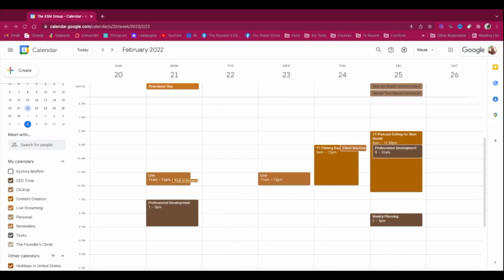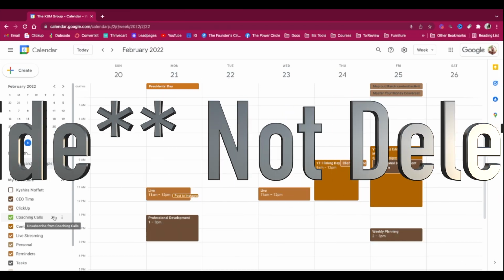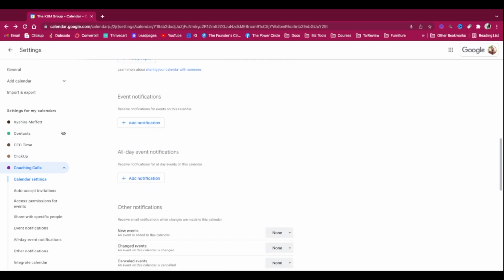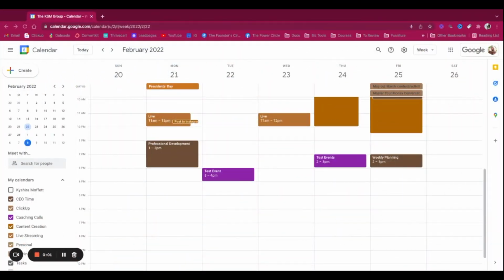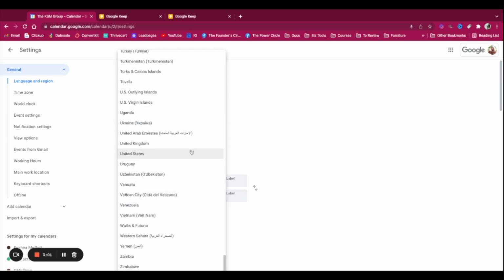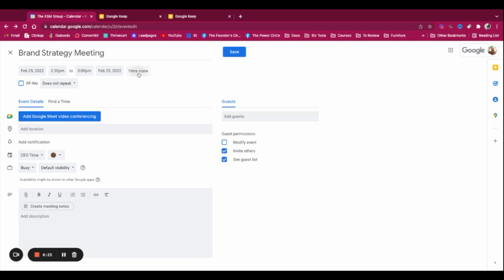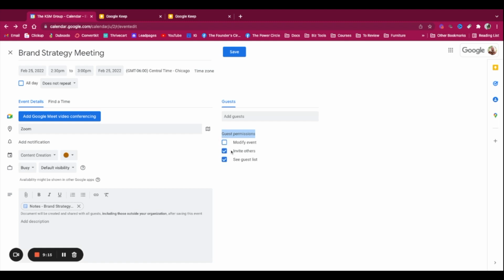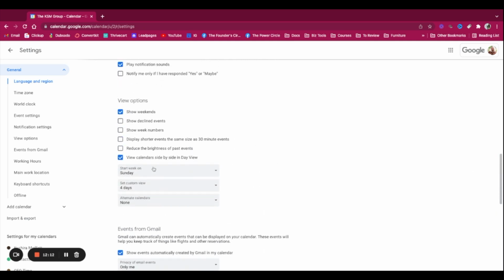Google Calendar Tutorial & Hacks for Beginners 2022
Welcome to Google Calendar Tutorial & Hacks Part 1. In this video I am going to show you how to color code your calendar in Google and other fun calendar hacks. Let me know if you'd like to see more of these videos!

Work with me to magnify your mindset, amplify your message and package your expertise into a premium offer! Apply to work with me a coaching client

About Kyshira

Kyshira S. Moffett, MBA is an International Board Certified Coach & a certified practitioner in Neuro-Linguistic Programming (NLP), TIME Techniques, Emotional Freedom Techniques (NLP), and Clinical Hypnosis. Her specialty lies in business coaching with an emphasis on branding, digital marketing, and sales. Through her business, The Power Collective, Kyshira works with emerging business owners on launching their coaching practice & creating their first results-driven, high-ticket coaching package. Kyshira also works with experienced coaches across industries who have hit a revenue wall and need assistance with scaling their practice.